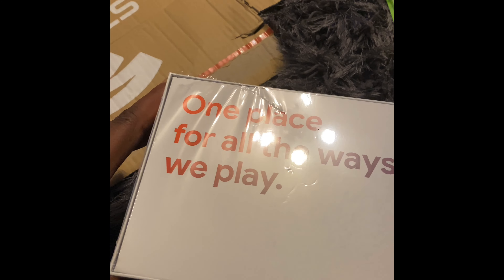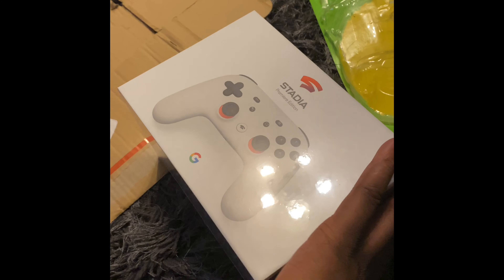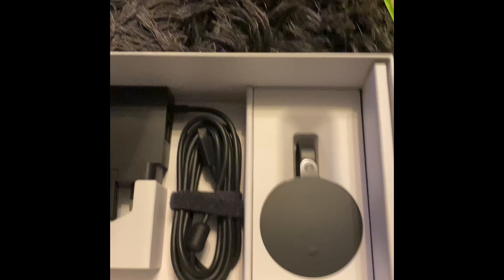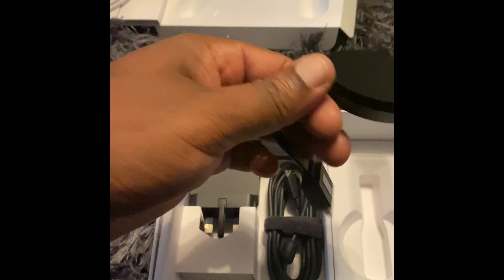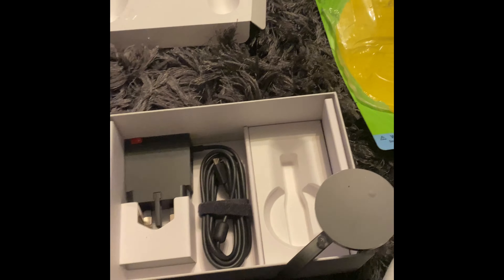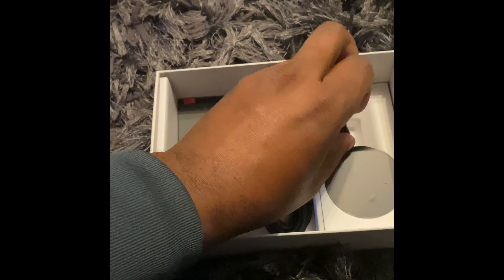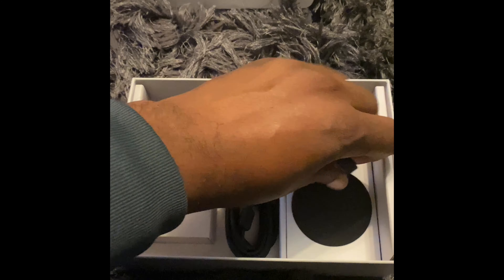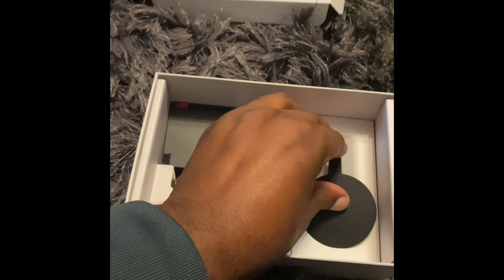Stadia Premiere Edition Unboxing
Google stadia  Chrome cast 4K